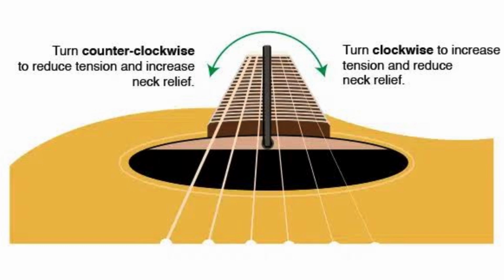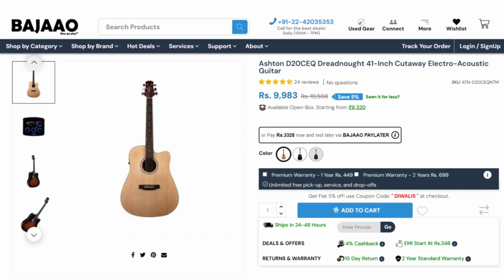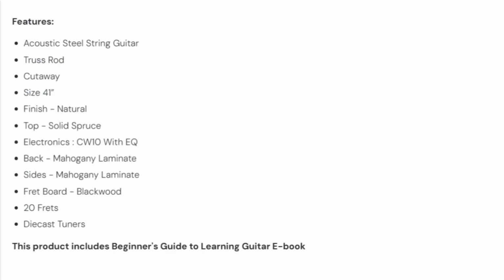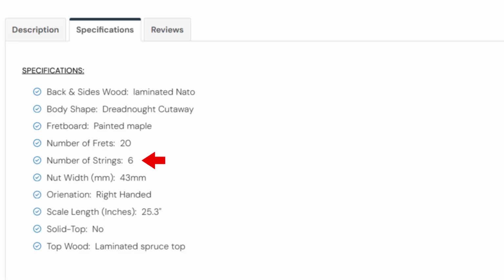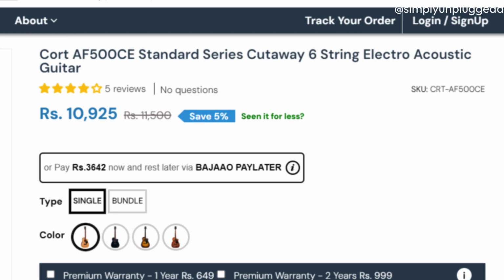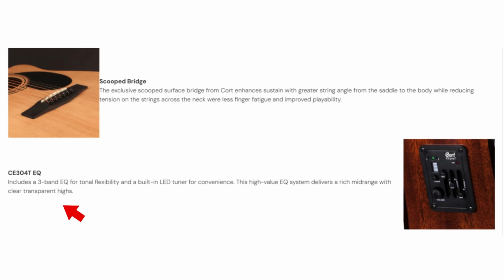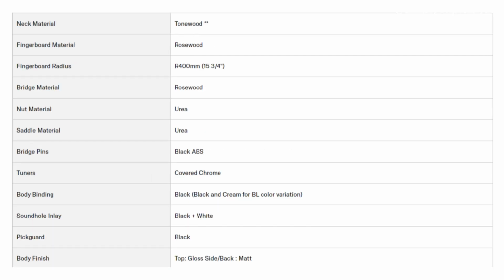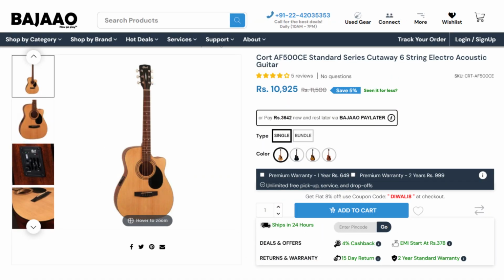Best Guitars Under 12,000 | How to Buy Your First Guitar | Acoustic Guitars for Beginners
Hey Everyone!! Welcome back to Simply Unplugged! This is Vaishnavi Sharma.
I’m sure this video will be very much helpful.
Take Care have a great day

Top 5 Best Guitars Under 12,000

Top 5 - Ashton

Top 4 - Vault

Top 3 - Fender

Top 2 - Cort

Top 1 - Yamaha

Chapters
00:01 INTRO
00:46 IMPORTANT NOTE
01:10 TOP 5 LIST
08:54 ONLINE OR OFFLINE?
09:39 PERSONAL RECOMMENDATION
09:56 DO SOME RESEARCH
10:23 GRATITUDE